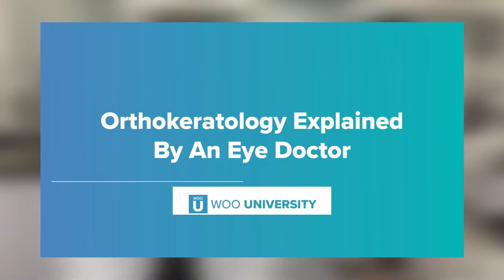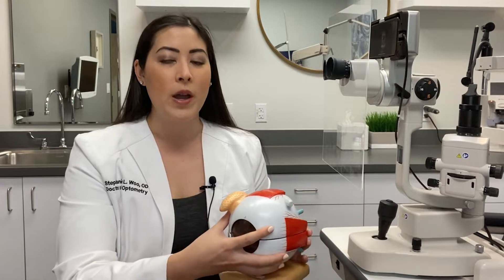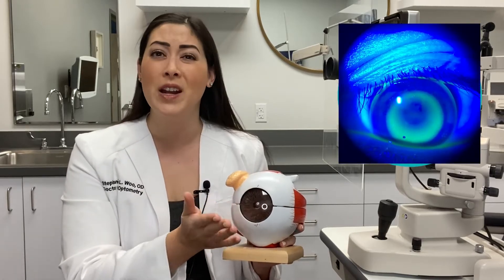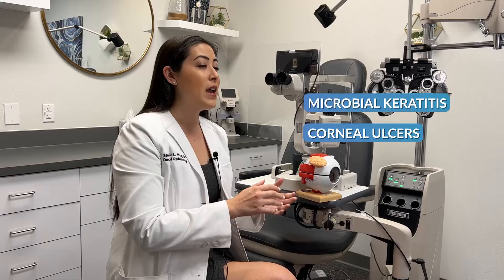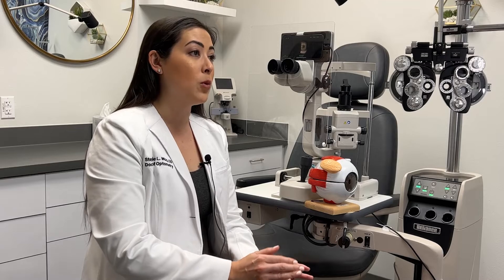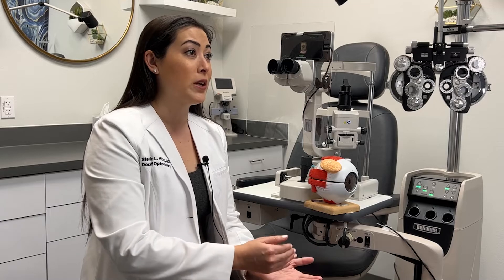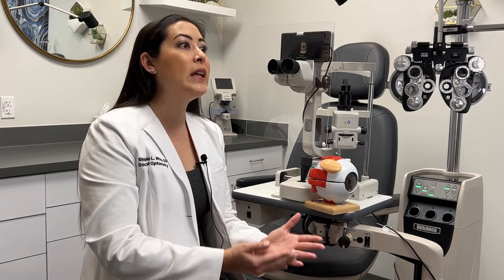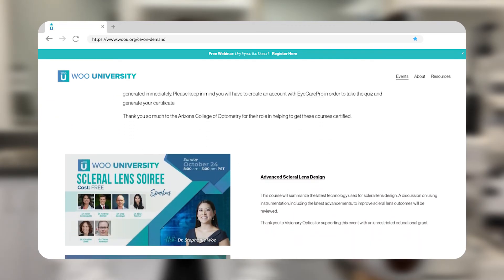Orthokeratology Explained By An Eye Doctor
Orthokeratology is the use of special contact lenses to correct vision during sleep and provide a daytime visual correction.  If you're curious about Orthokeratology and would like to know if it's the right treatment for you, this is the video for you!

In this video, Dr. Woo answers common questions about Orthokeratology - a treatment that uses special contact lenses to temporarily correct vision problems. She also video explains what orthokeratology is, how it works, and who is a good candidate for the procedure.

00:00 Introduction
00:34 How Orthokeratology Works
01:10 How Safe Is Orthokeratology
01:47 Different Candidates Of Orthokeratology
03:14 Conclusion